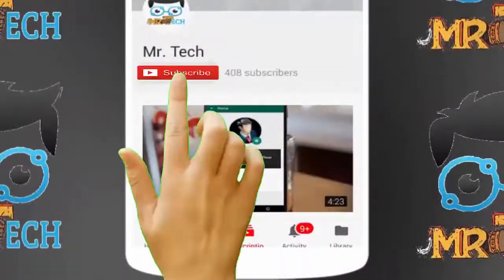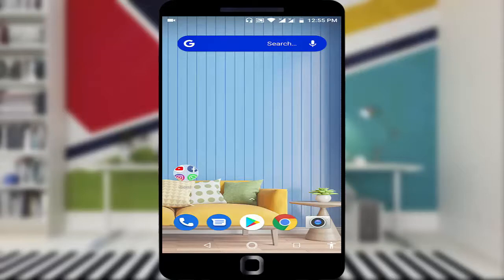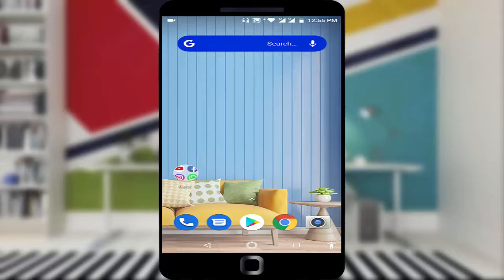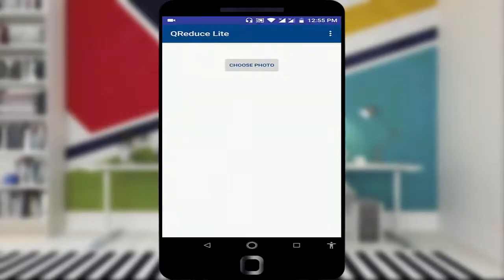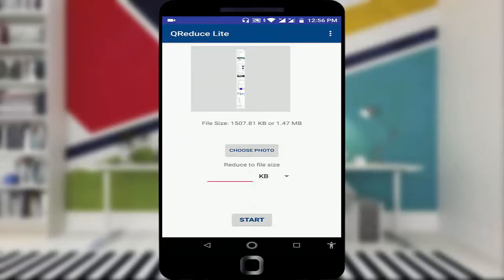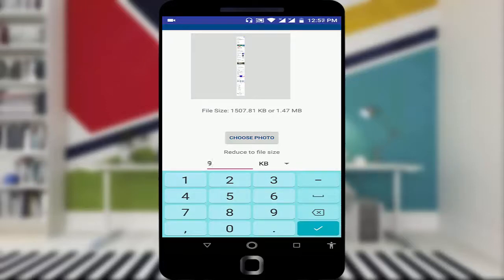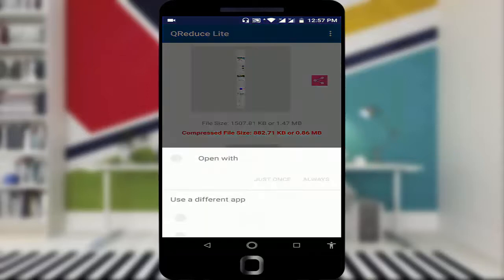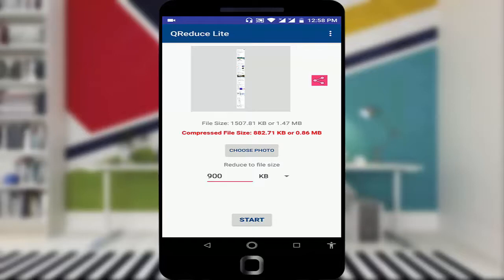How to Compress Images Size Manually in Android Device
How to Compress Any Images Size Manually Easily
How to Reduce Image Size in Android